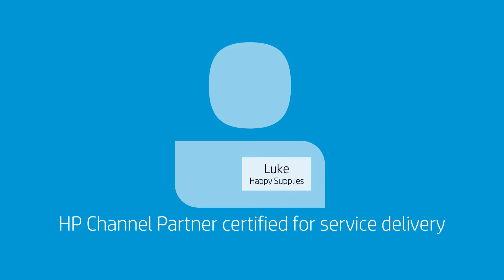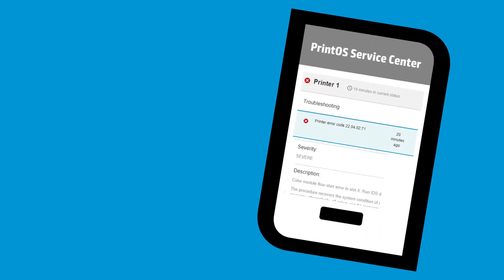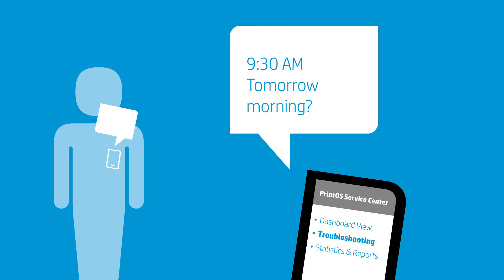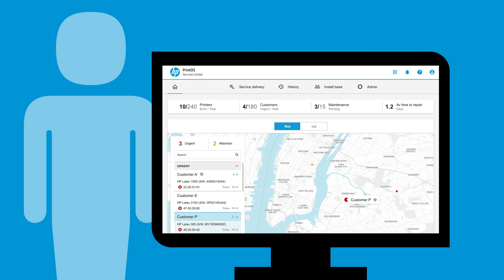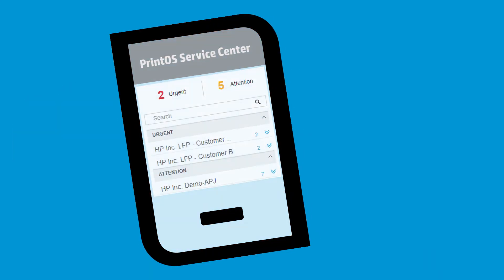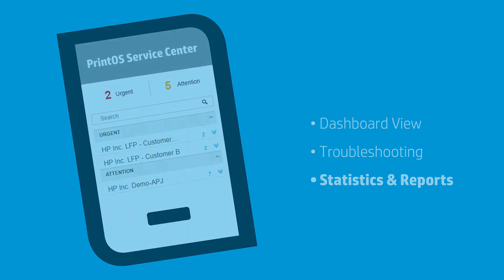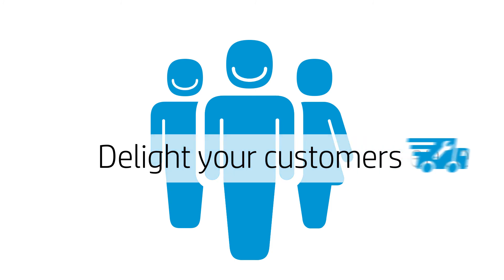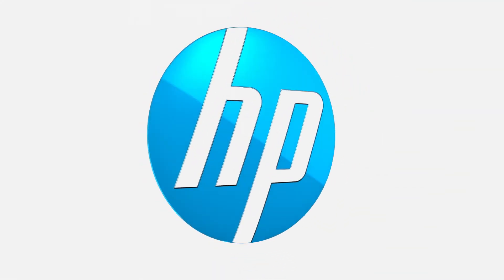HP PrintOS Service Center for HP certified service delivery partners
Get real-time access to your customers, status, alerts and geolocation. When a printer needs attention, get the recommended recovery plan immediately. Access HP service tools from one single point. Access historical customer or printer usage performance.

Service Center is part of HP PrintOS, a print production operating system, helping our HP channel partners optimize their service efficiencies. Access the open and secure cloud based PrintOS platform anytime, anywhere.

Learn more about HP PrintOS at hp.com/go/latexprintos